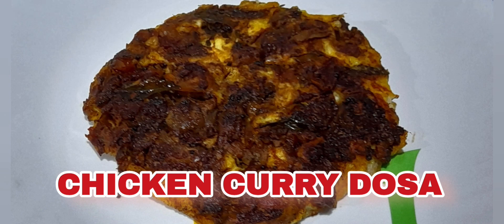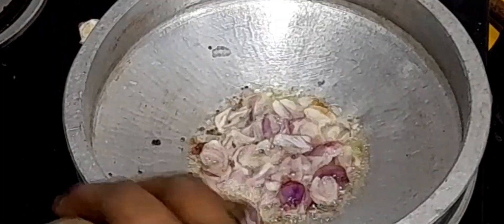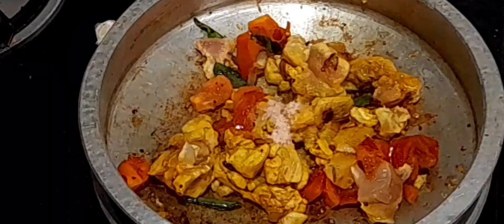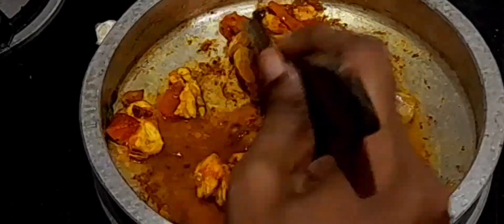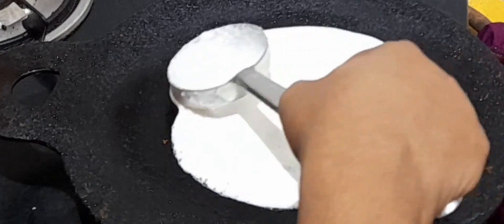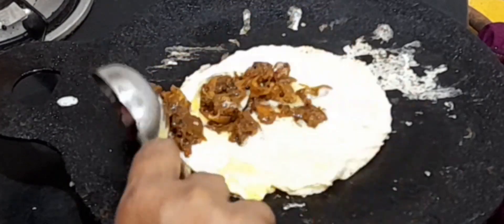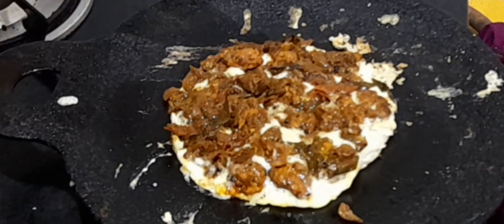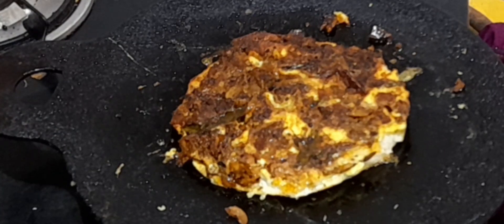Madurai style CHICKEN CURRY DOSA